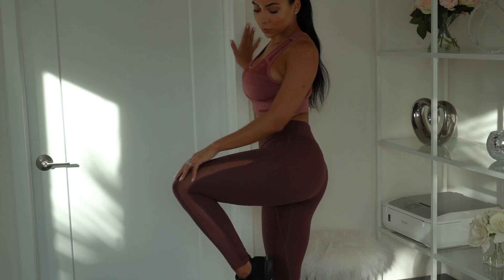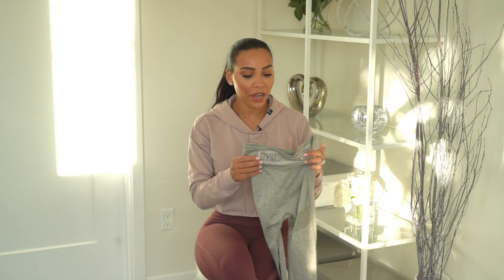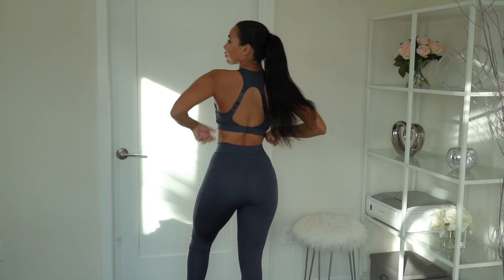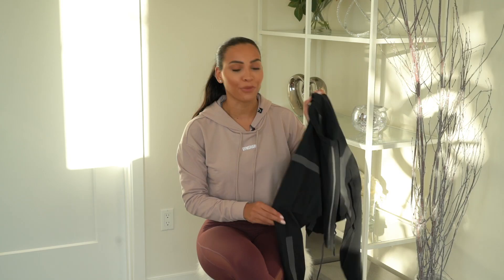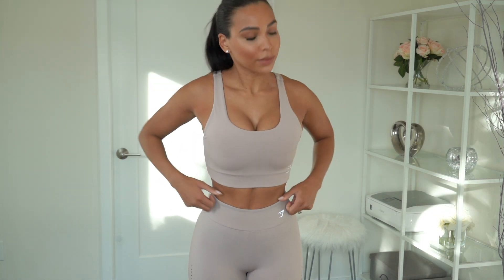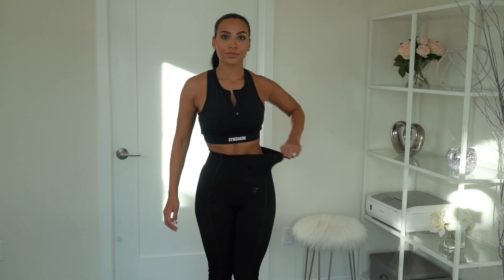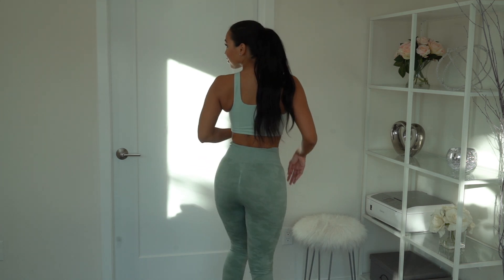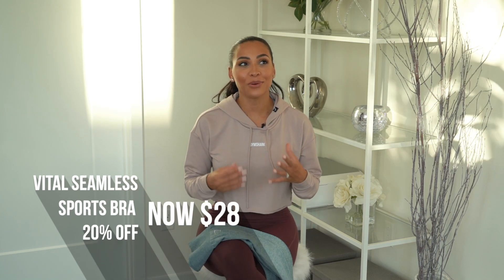WHAT TO BUY IN GYMSHARKS HUGE SALE | 70% OFF MY FAVS!! | AD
To those that shop via my link, thank you so much for your support! ILYSM

I wear a size S in everything, here are my measurements for reference:

Height 5'5
Bust 32DDD
Waist 25"
Hips 40"

ITEMS AS THEY APPEAR IN THE VIDEO:

Form leggings- 20% off, now $36
Geo seamless sports bra- 20% off, now $36
Flex high waisted leggings- 50% off, now $25
Flex sports bra- 50% off, now $17.50
Essential crop gilet- 20% off, now $40
Lustre sports bra- 20% off, now $32
Lustre leggings- 20% off, now $44
Box utility track top- 20% off, now $48
Laser cut tights- 70% off, now $16.50
Dreamy sports bra- 20% off, now $28
Camo leggings black- 30% off, now $42
Ultra seamless leggings- 20% off, now $44
Non stop sports bra- 20% off, now $32
Camo leggings green- 50% off, now $30
Dreamy sports bra- 50% off, now $17.50
Vital seamless leggings- 50% off, now $25
Vital seamless sports bra- 20% off, now $28

ABOUT ME:

Hey guys!! I'm Chanel, a lifestyle blogger based in LA. Here you will find workout routines, makeup tutorials, travel vlogs, style videos and a whole lot more!! My main passion in life is health and beauty, so you will find plenty of tips and tricks on here to help you lead a healthier & happier lifestyle!

Love & light always, Chanel xxx